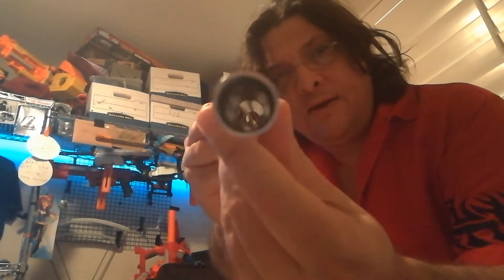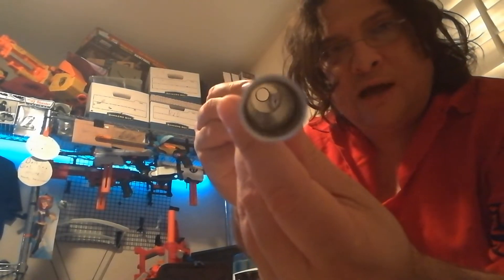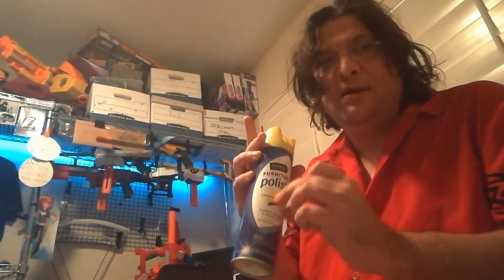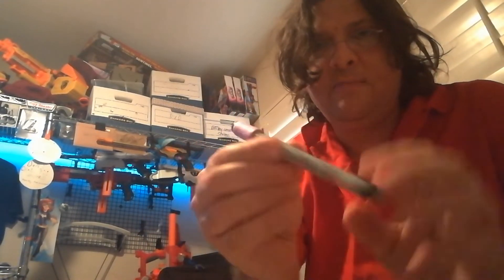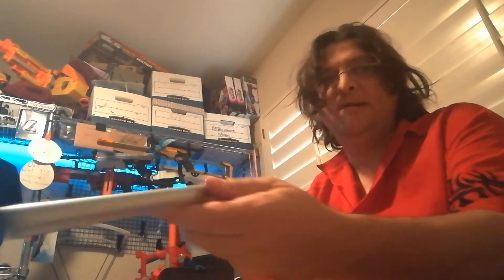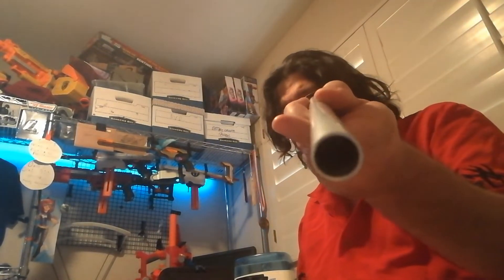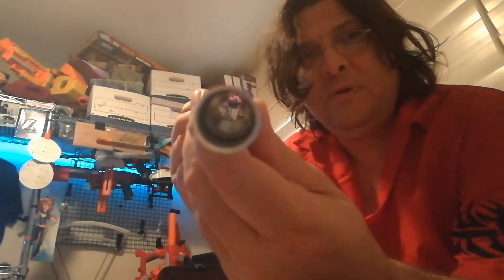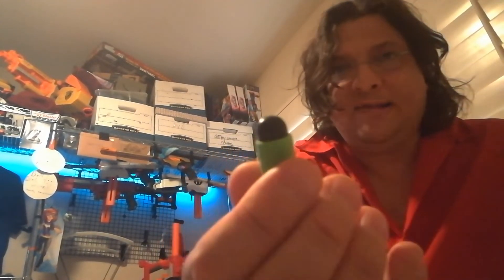What the Heck does Cartaya mean by "Unwaxing Nerf Blaster Barrels to an Automotive finish"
Some people are confused, so Well, I'll answer you.